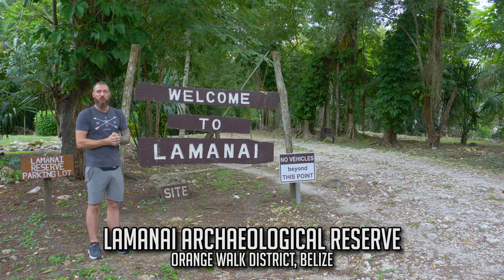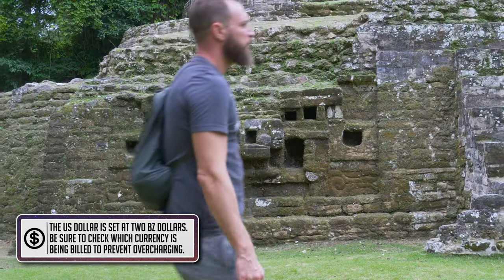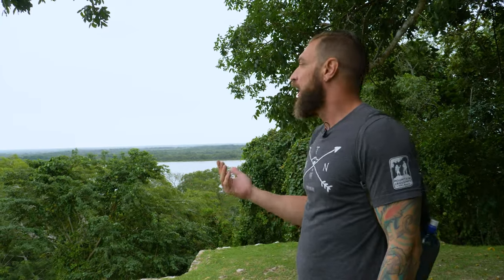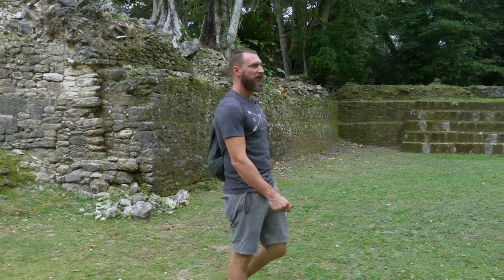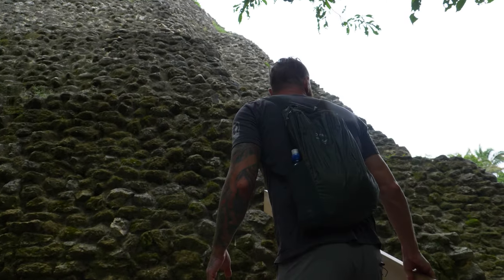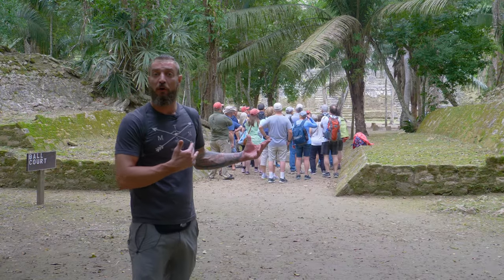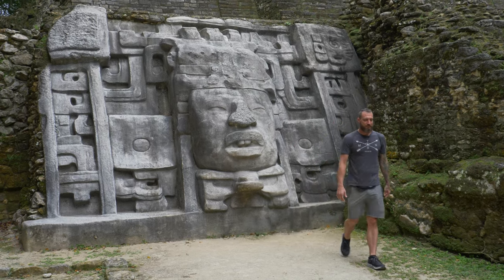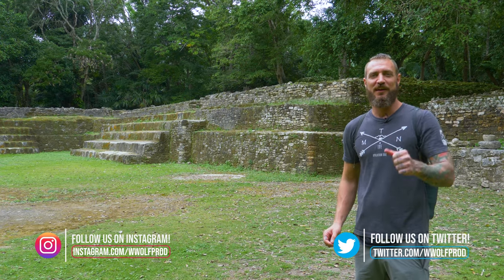The Maya Ruins of LAMANAI RESERVE - Belize